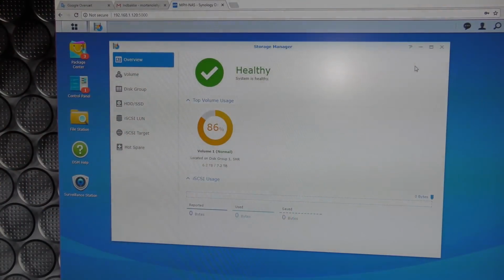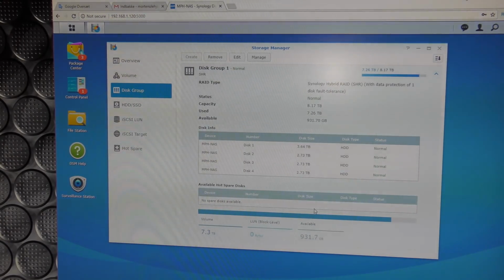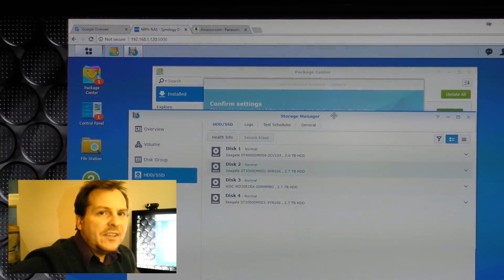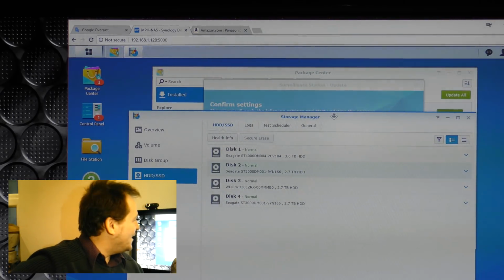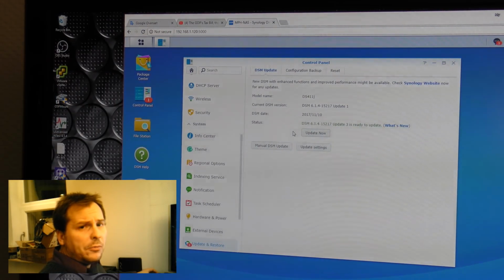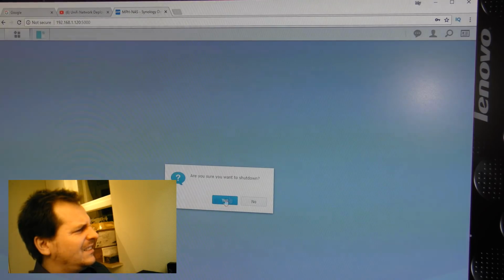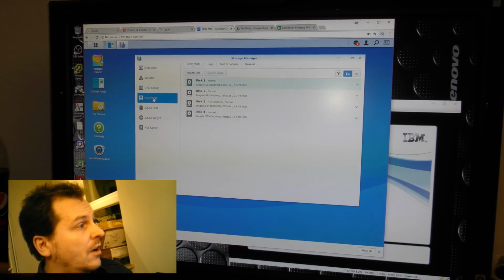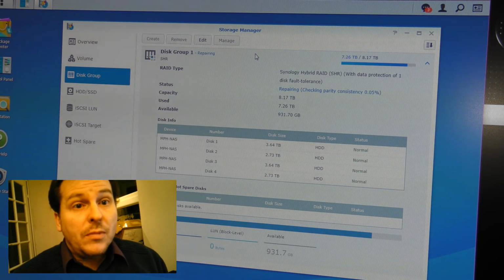Synology DS411j Good Old Trusty - Now all Seagate - 623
My almost 7 years old trusty Synology DS411j was almost out of space. So I bought two Seagate 4TB BarraCuda Hard disks, to replacing two other drives, a 2TB and a 3TB. Last time (the first drive) did really not want to cooperate. It is all fine now, and I am here ready to replace the next 3TB drive with a 4TB.

Link - Seagate 4TB BarraCuda SATA